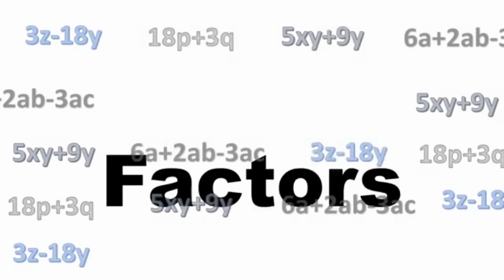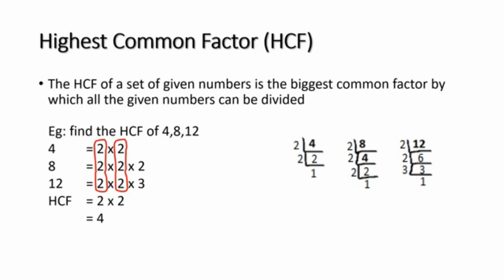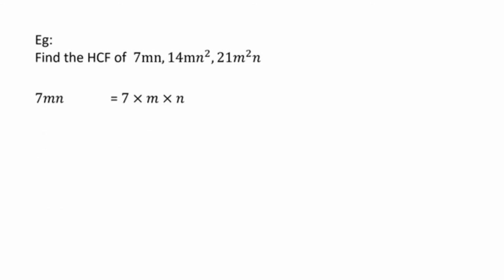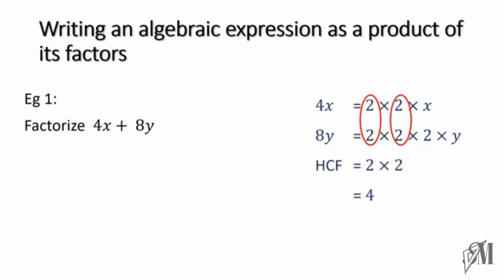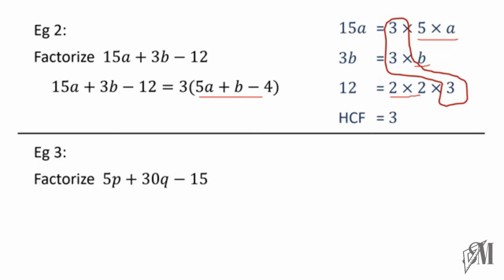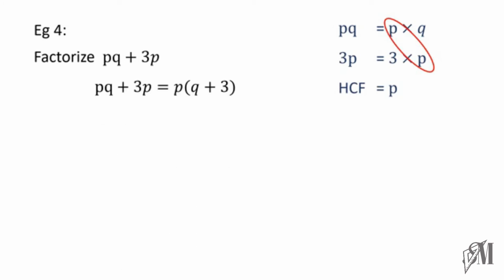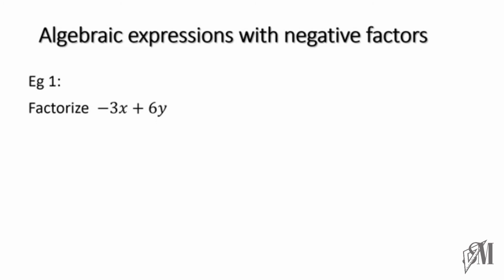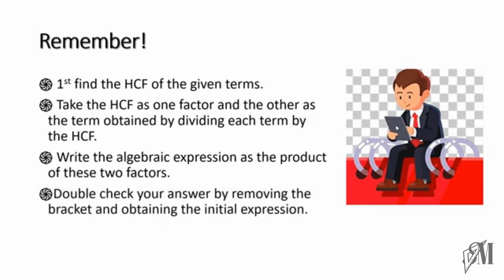Factors - Grade 8 - Mathematics - National Curriculum I English Medium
This video is about finding HCF of algebraic terms and factorizing algebraic expressions.

Below are the other grade 8 videos in my channel